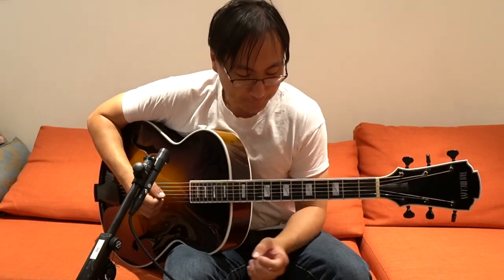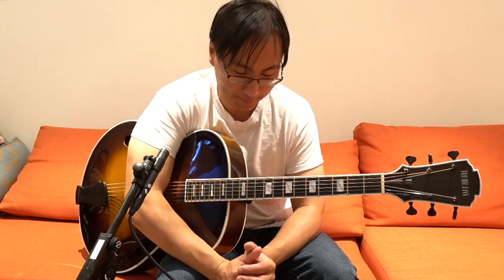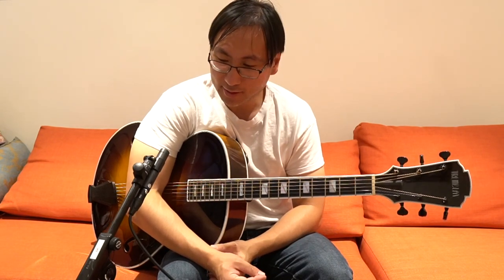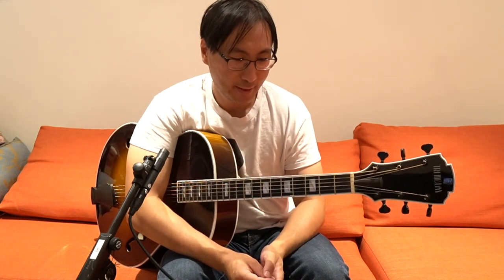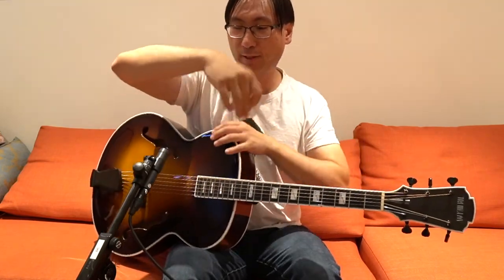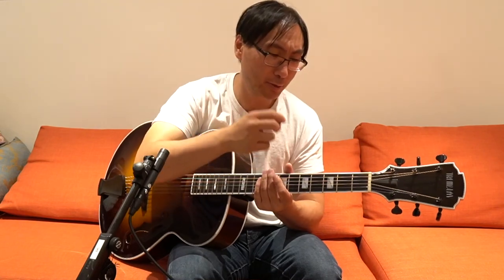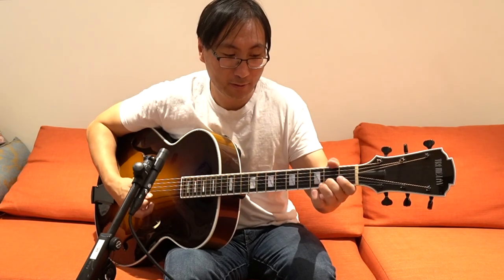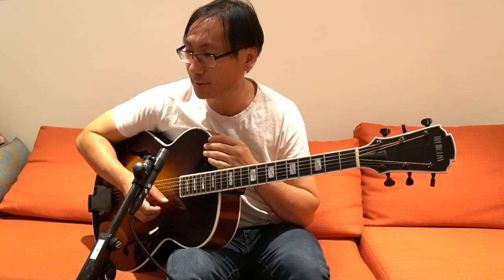Tiptoe Through The Tulips - Early Jazz Guitar Picking Technique - Nick Lucas, Eddie Lang, Django